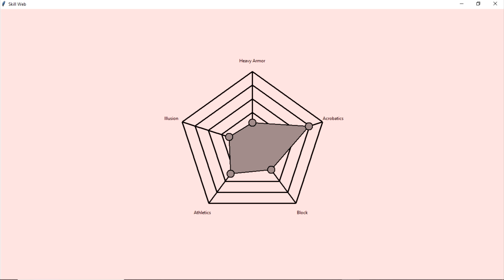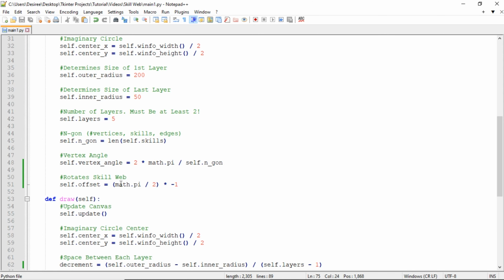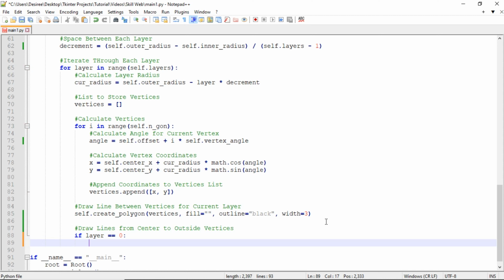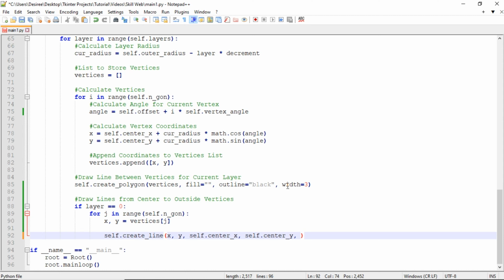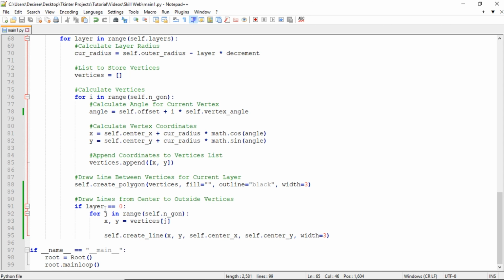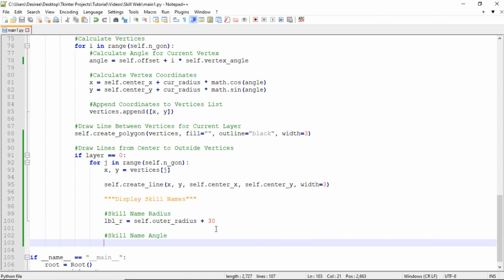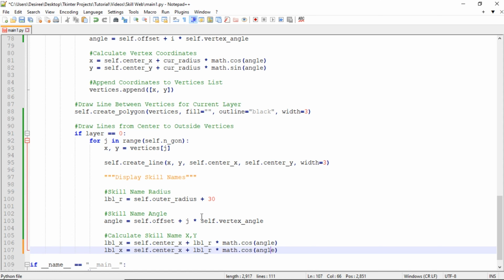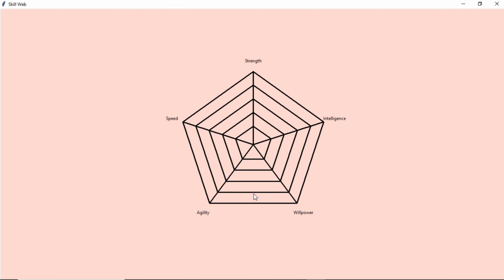Python Tkinter Tutorial | Skill Web Part 2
We continue working on the dynamic skill web in Python Tkinter by:
-Fixing the Rotation for Odd-Numbered Skill Webs
-Drawing Lines from the Center to Each of the Outside Vertices
-Displaying Skill Names Around Skill Web

TIMESTAMPS
00:00 Intro
00:12 Rotate Odd-Numbered Skill Webs
01:06 Draw Lines from Center to Outside Vertices
02:46 Displaying Skill Names
05:45 What's Next?